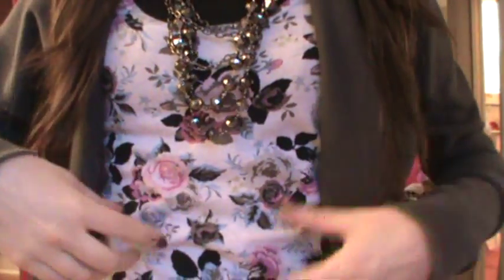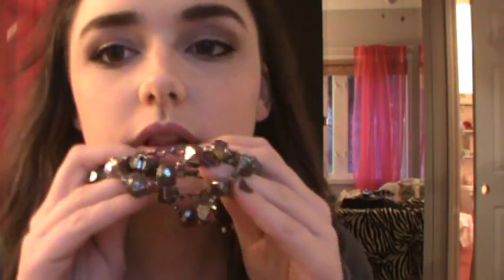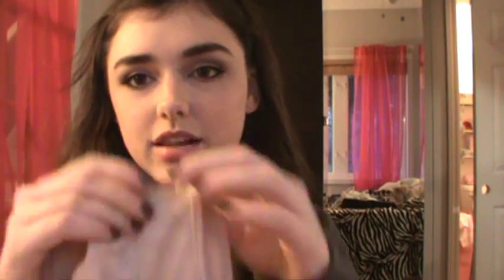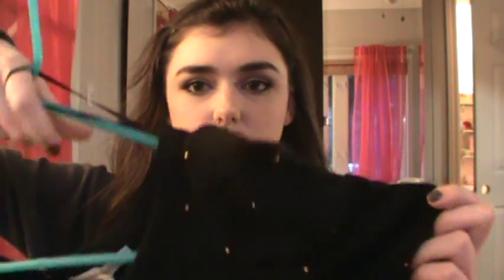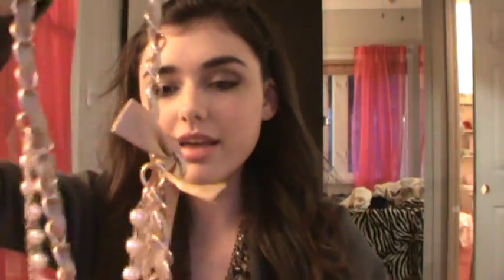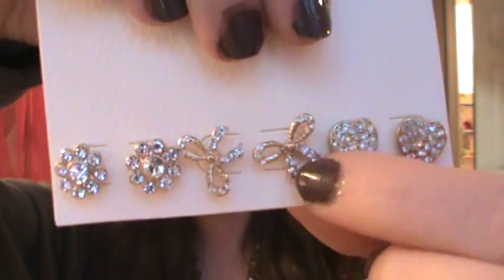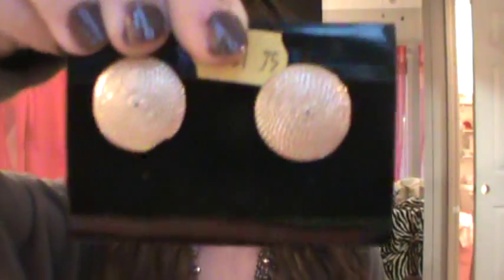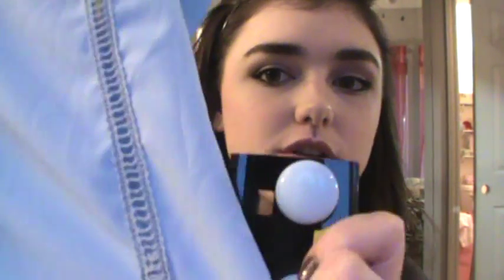OOTD & MINI HAUL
hope u enjoy -xox